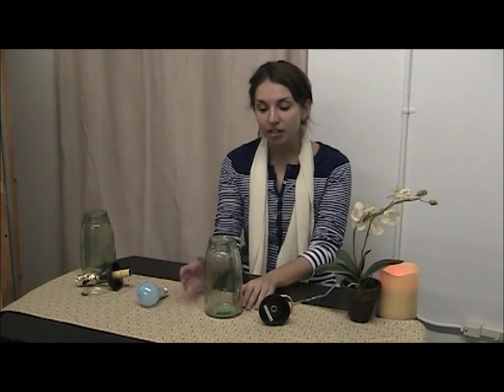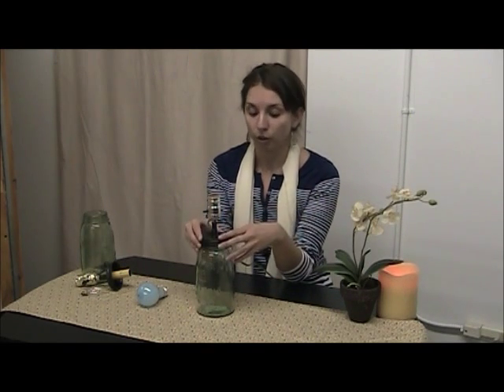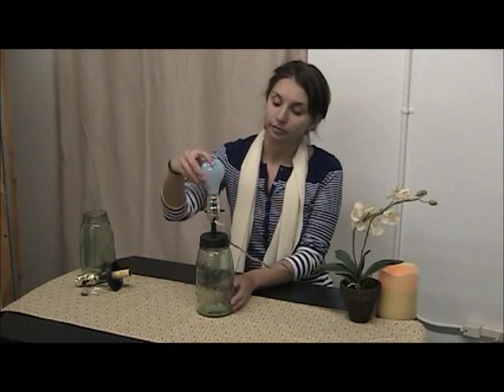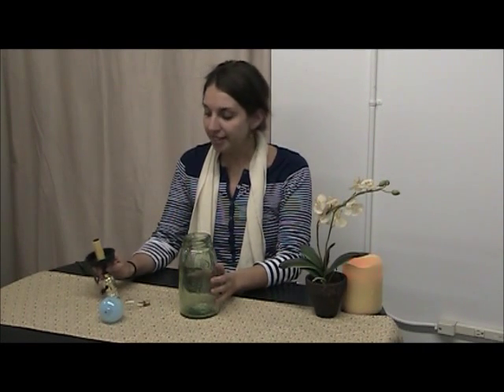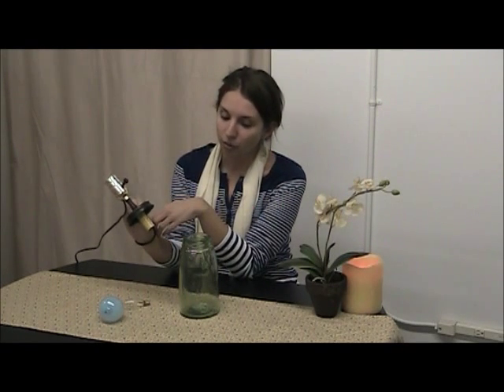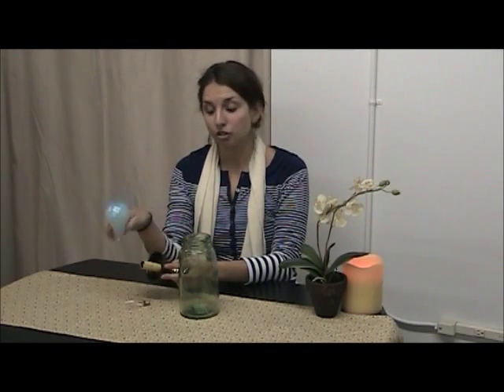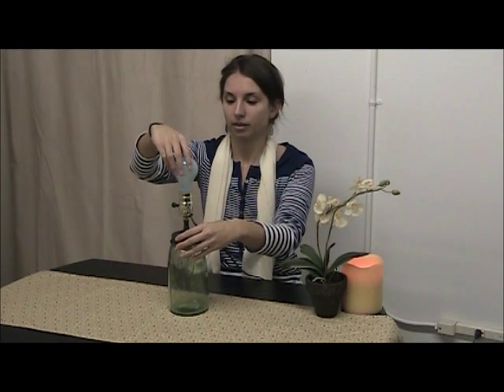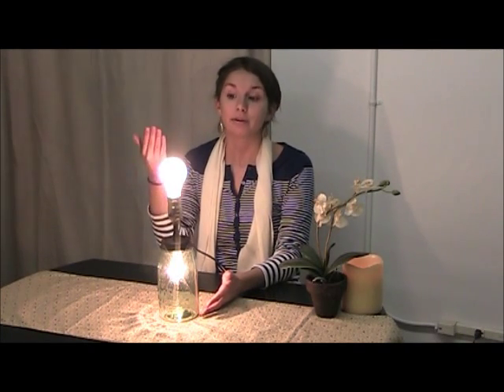Mason Jar & Mason Jar Lamp Adapters | Sturbridge Yankee Workshop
Be inspired by Sturbridge Yankee Workshop's home decorating ideas. Follow our featured items, Single & Double Mason Jar Adapters, as we demonstrate the ease of making your own lamp out of a mason jar base. Functional and decorative, the adapters thread directly onto the jar; add a lampshade to complete the look.